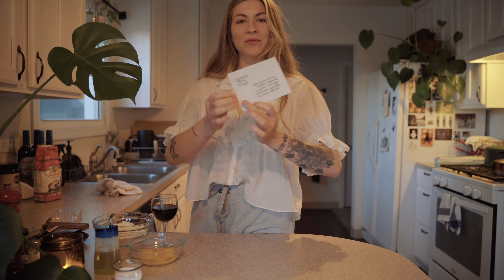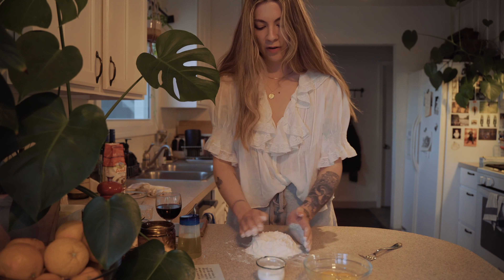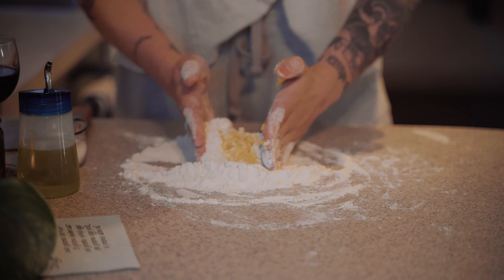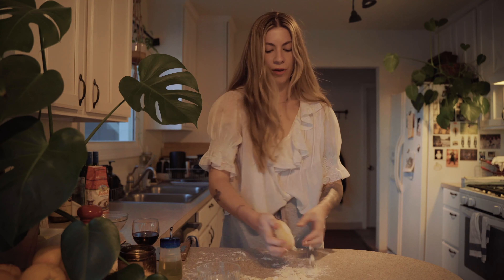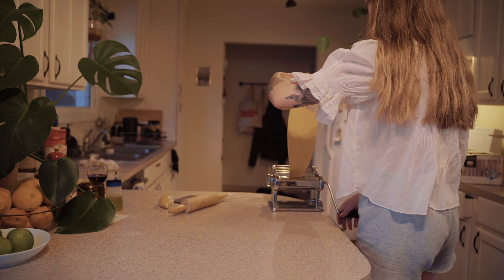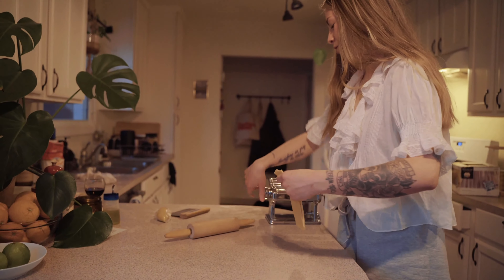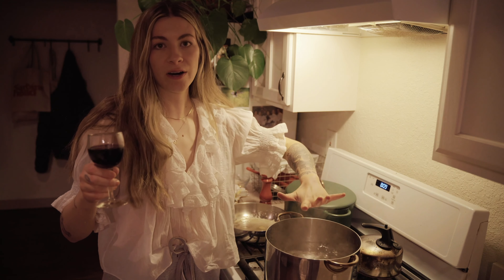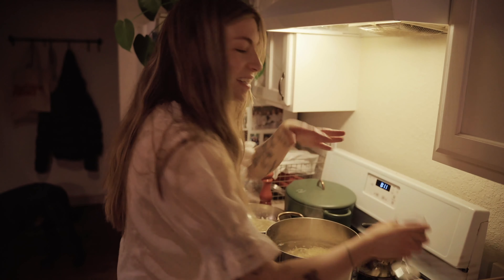Quarantine Cooking - Reliable Pasta Dough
A simple tutorial on how to make egg + 00 flour pasta dough!

Video recorded and edited by my talented boo - Eric Leininger

Pasta for 4:
2 1/2 cups 00 flour (all purpose is a good alternative if you don't have 00 at home)
2 whole eggs
6 egg yolks
pinches of kosher salt

Hope this inspires some pasta making at home. There's no greater time to make and eat pasta then now!

Also as a disclaimer, I've never been trained in a restaurant kitchen how to do this. All of my knowledge has been self taught and from trial and error!